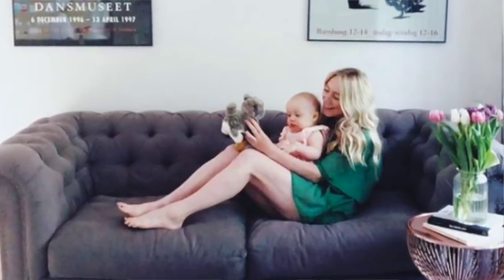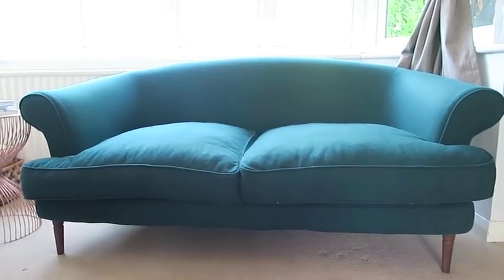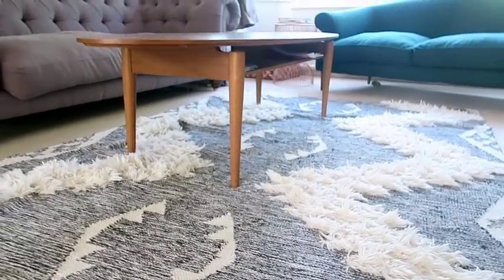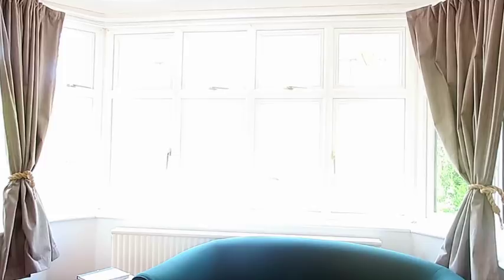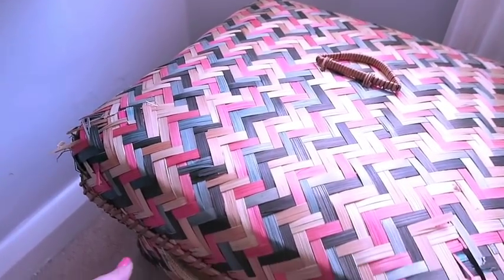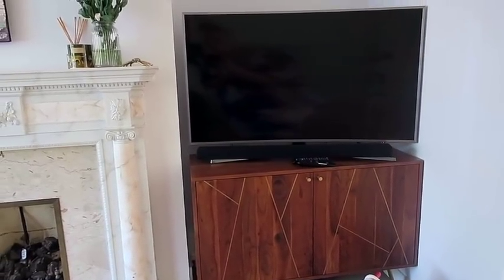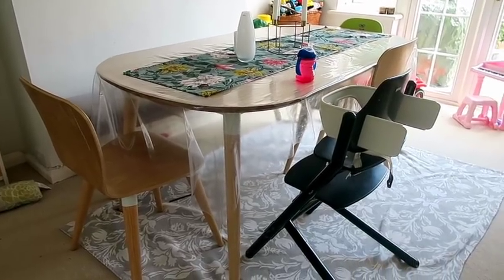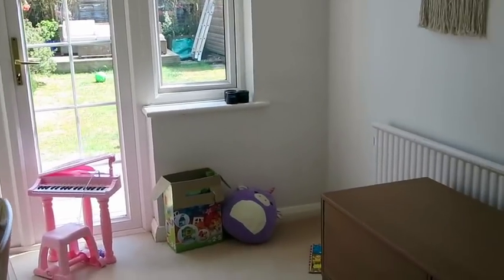Family Living Room Tour & Renovation update | SJ STRUM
We've lived here a few months now and have bought some bits we love for our family living room.  What I can find I've linked below.  And I hope you like this family living room tour and our renovation update - I don't know how you all do it!  I don't know where to start!  Sj x

Toy Trunk

Yellow Shelves like our bookcase: